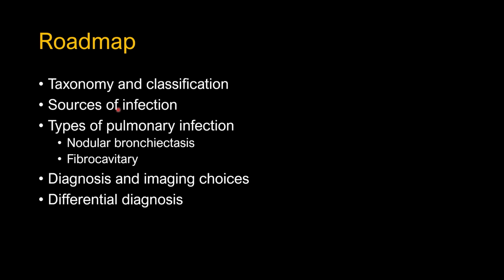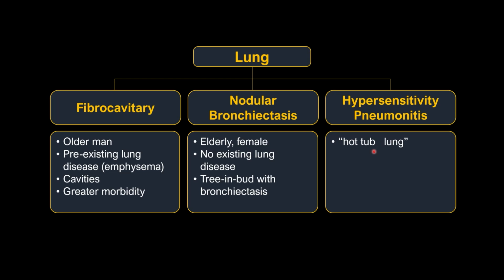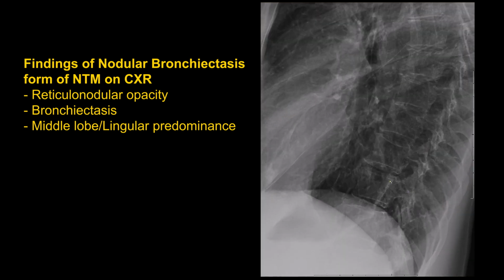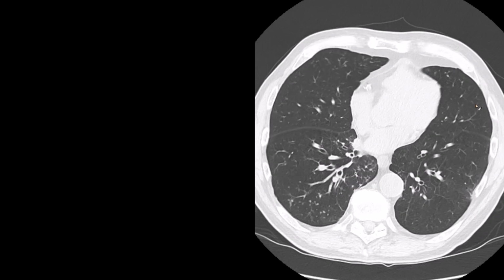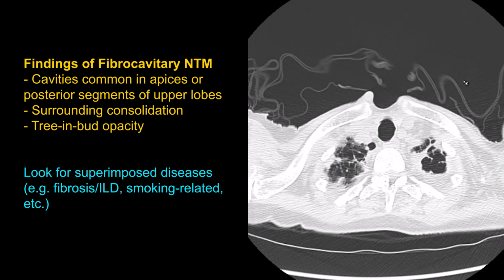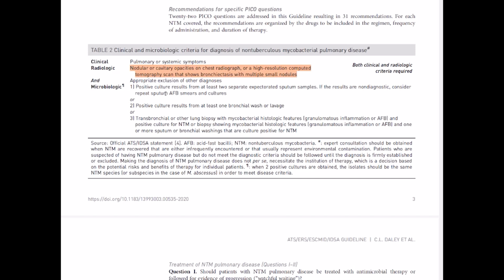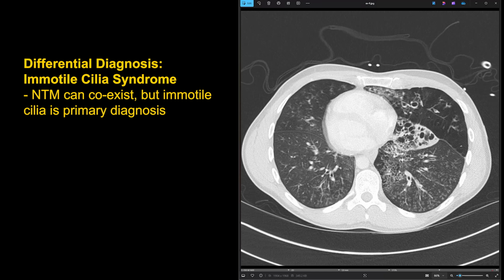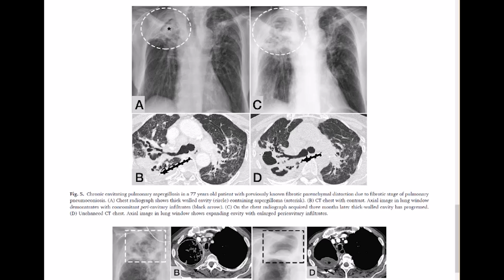Radiology of Nontuberculous Mycobacterium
In this video,  we talk about the imaging findings of pulmonary nontuberculous mycobacterium (NTM) infection. We discuss both the nodular bronchiectasis form and the fibrocavitary form of the disease with many examples, and discuss a few things to keep in mind in the differential.

Textbooks I like for chest radiology—
Med students and all residents: Felson’s Principles of Chest Roentgenology

Radiology residents: Thoracic Imaging: Pulmonary and Cardiovascular Radiology

Thoracic radiology fellows:  Muller’s Imaging of the Chest: Expert Radiology Series